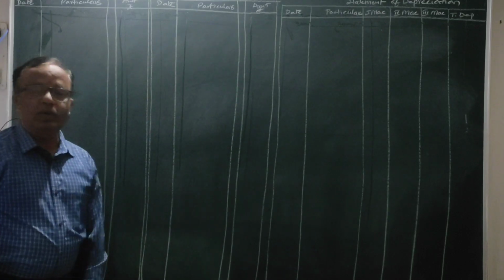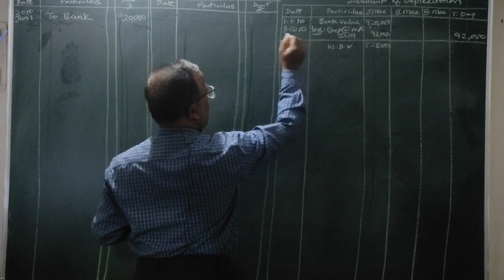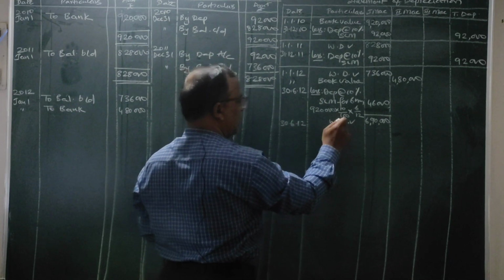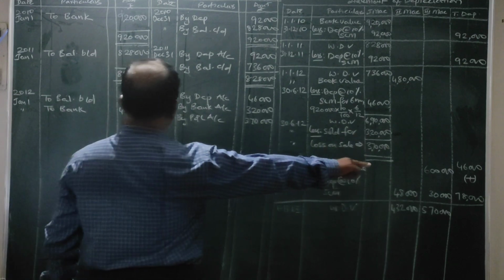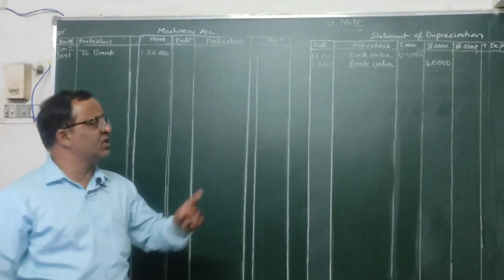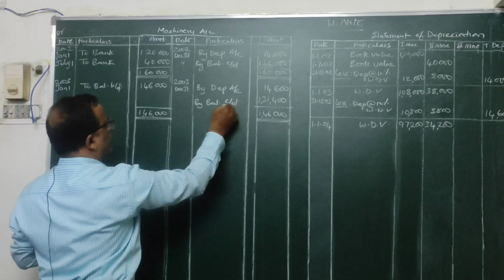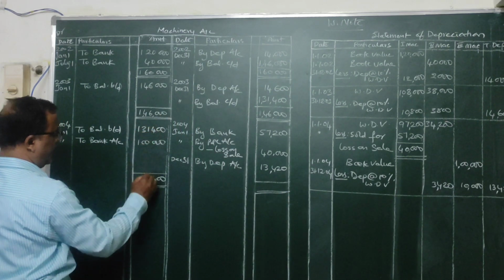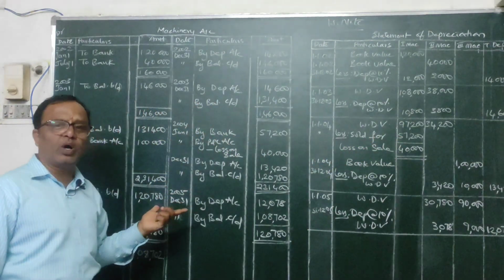Financial accounting I (Depreciation) problems part 2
Questions on depreciation